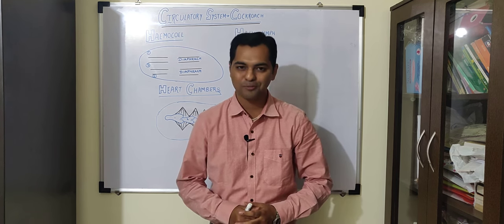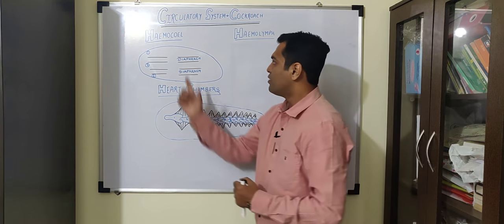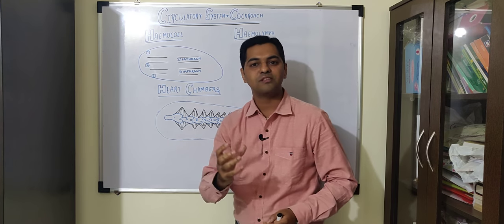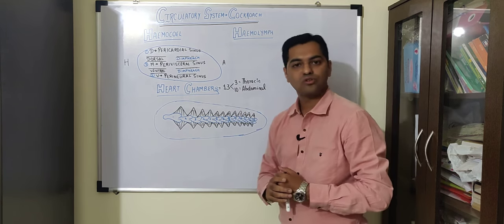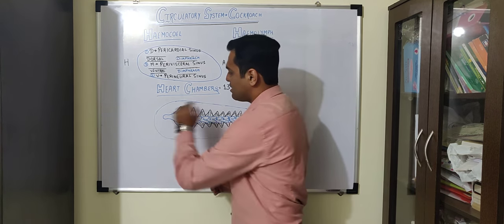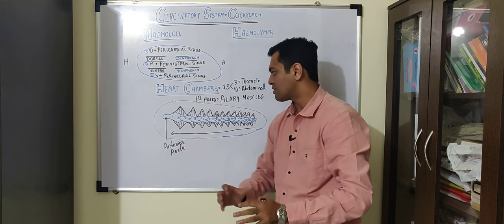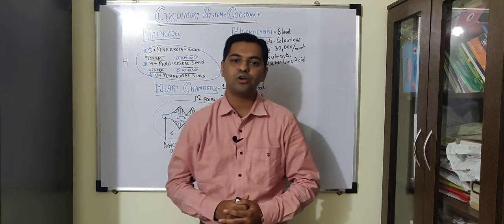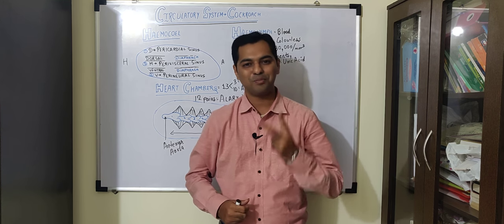Circulatory System of Cockroach || Periplaneta | Animal types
Description of Circulatory System of Cockroach for NEET / AIIMS
Chapter Animal types

Dipenism Rocks ✌🏻